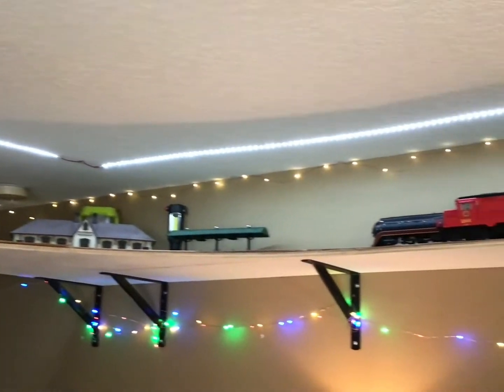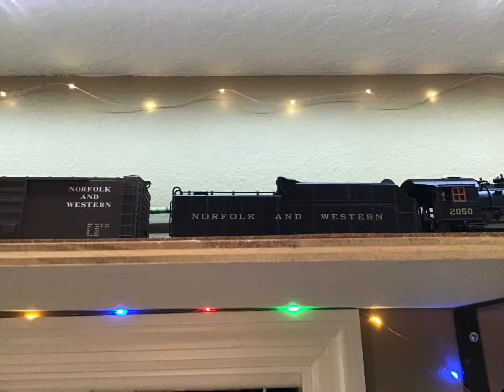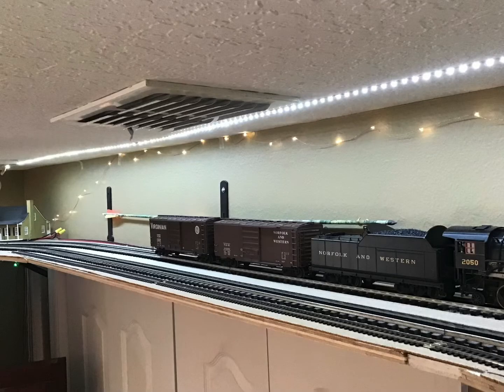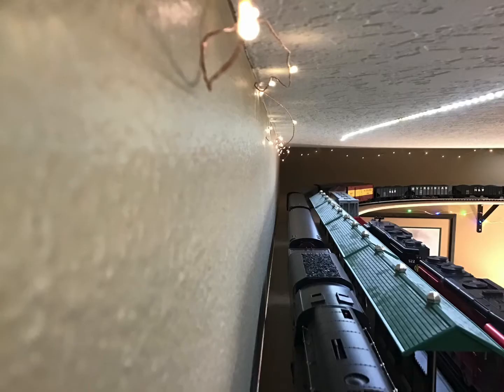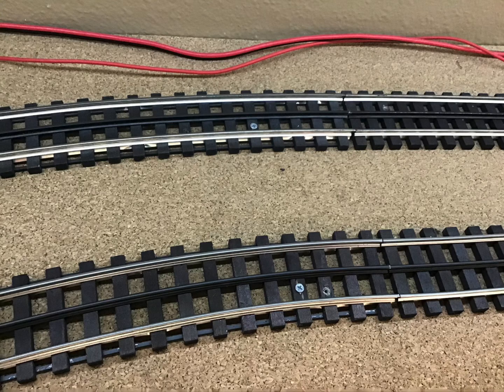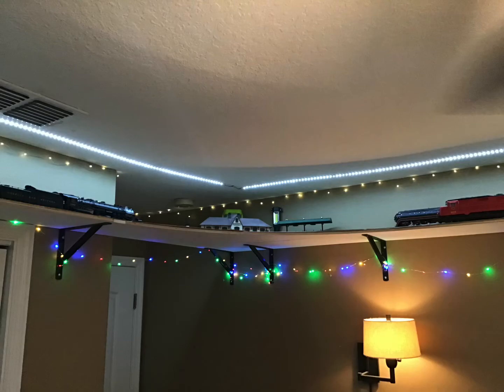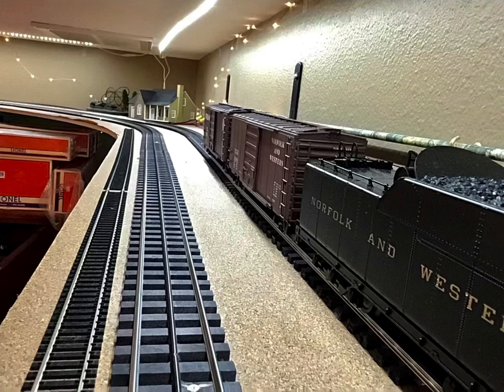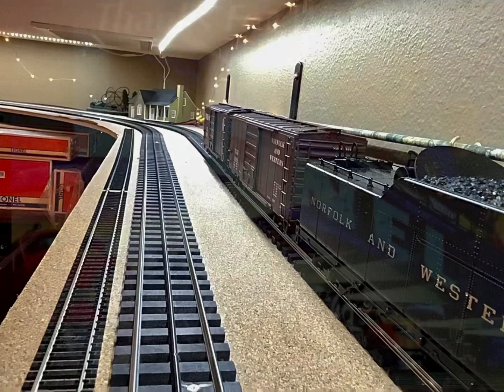How I Made My O Gauge Shelf Layout!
I’ve been wanting to make a video about this for awhile, so here it finally is! A “how I did it” on building this shelf layout…